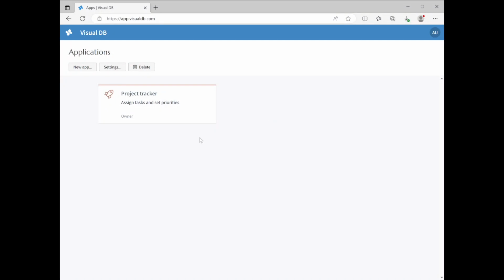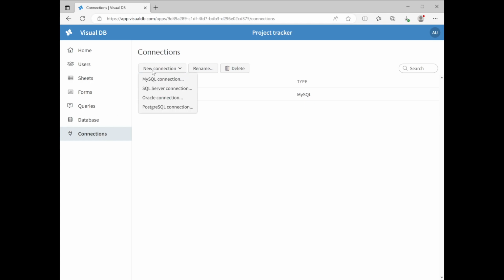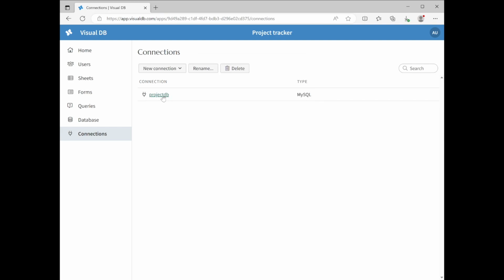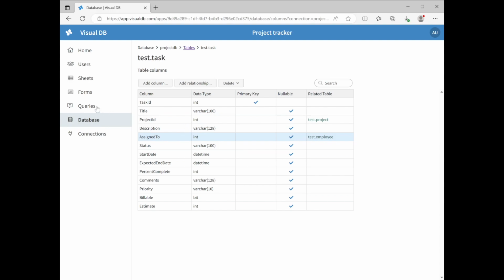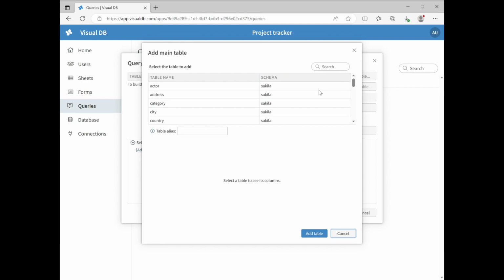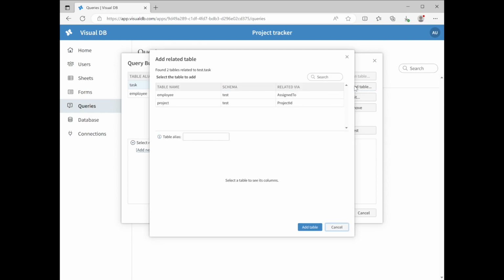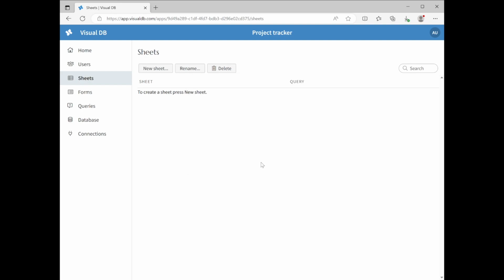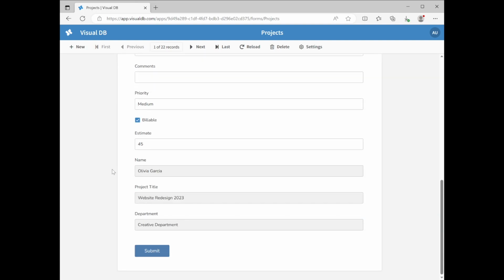Getting started with Visual DB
This video shows how to get started with Visual DB.

Using Visual DB you can easily create forms and data sheets for entering and updating data in a database. No coding skills necessary!